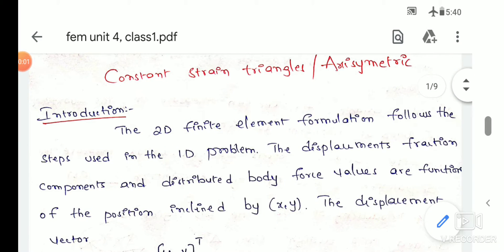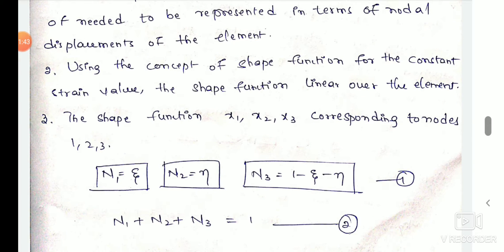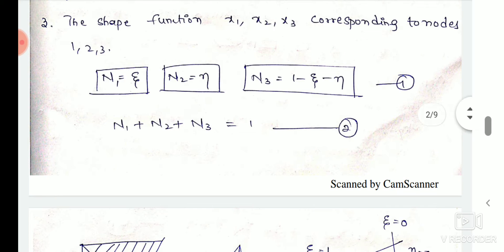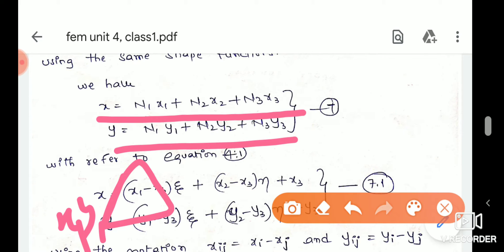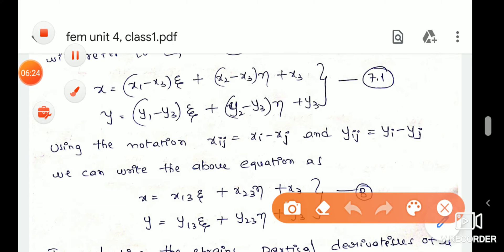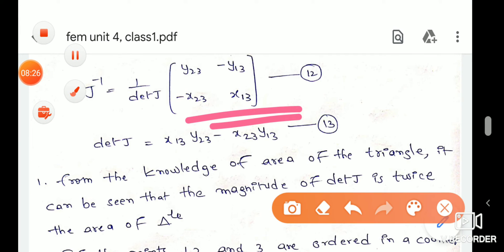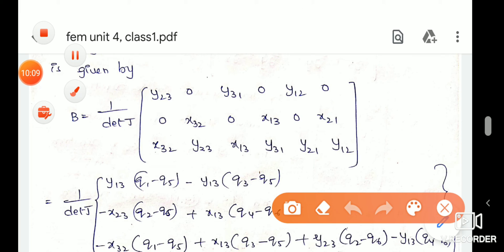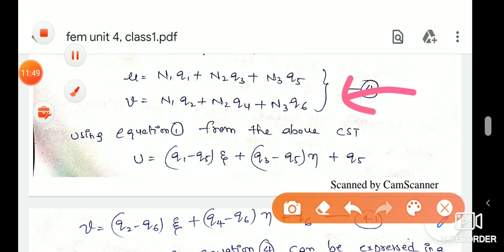FEM ll unit 4 ll Derivation and problems on constant strain triangle